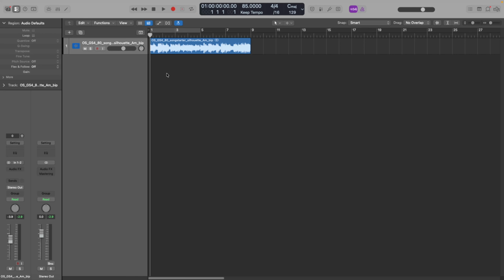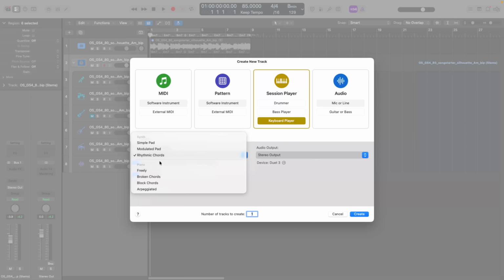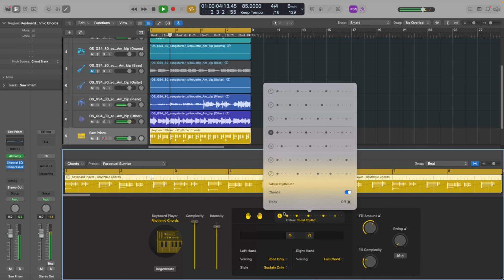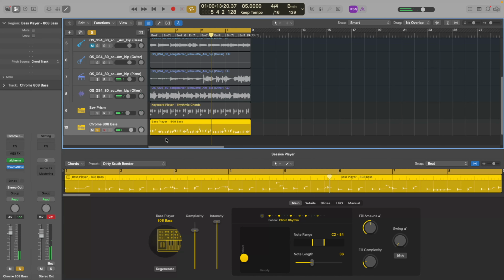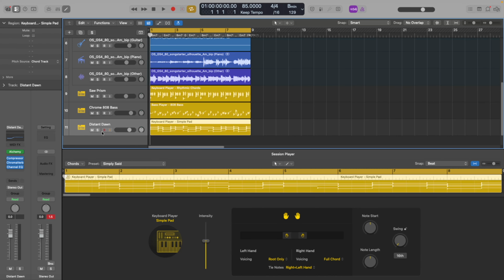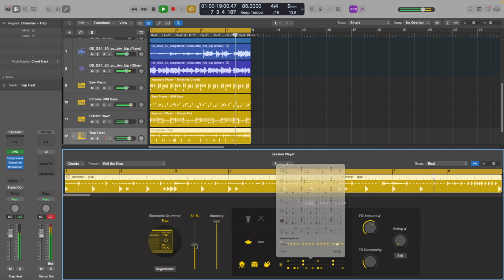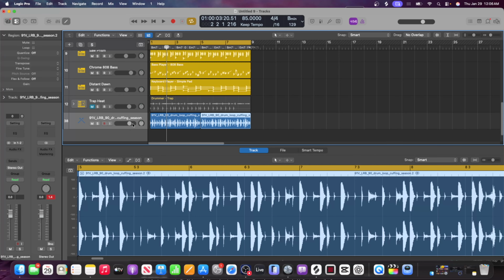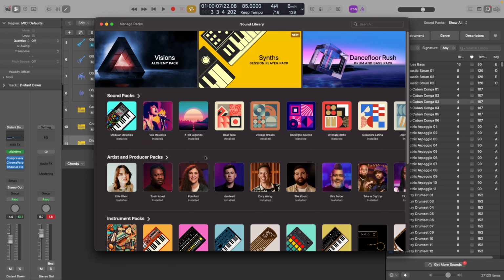Logic Pro 12: My Favorite New Features So Far!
In this Video I discuss ew features of the Logic Pro 12 Update including the new Chord ID, the New Synth and Bass Ai Session Players, a refreshed Sound Library and more.

📱 UpScrolled: @wardalewilson